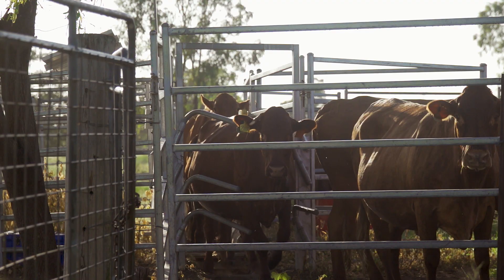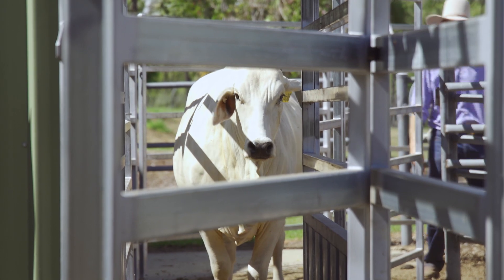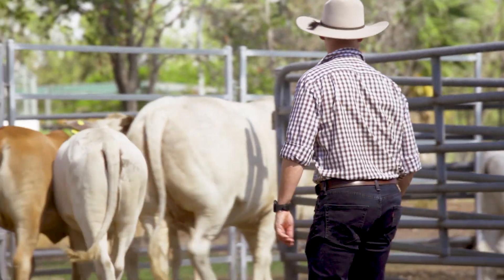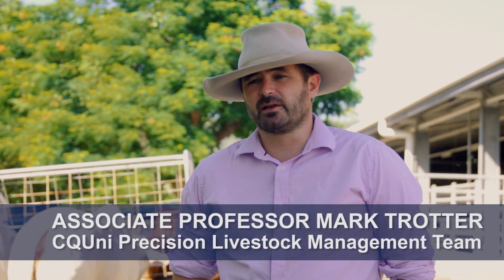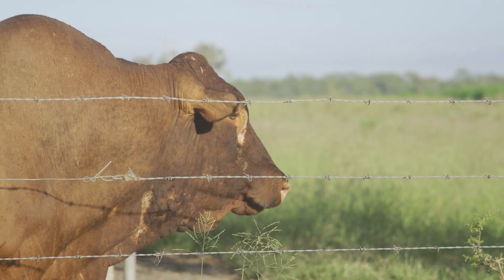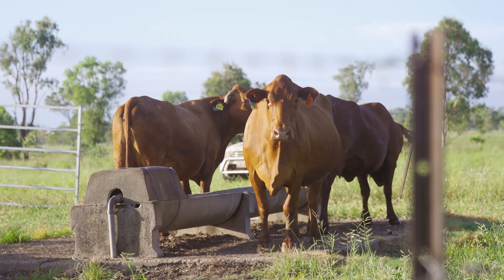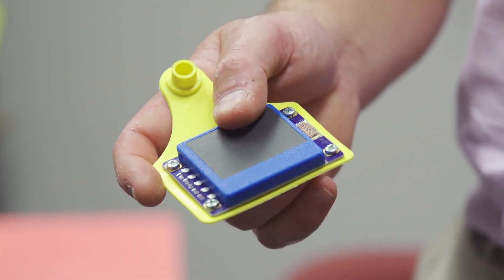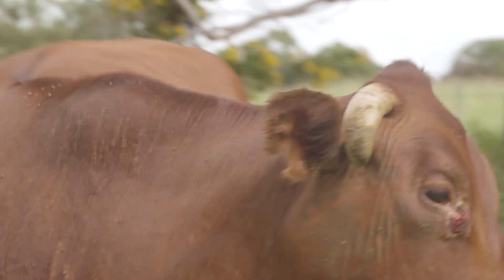Precision Livestock Management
CQUniversity's Precision Livestock Management team is recognised as an international leader in the field of tropical livestock research. It specialises in the use of cutting-edge technology to automatically gather the data such as animal live weight, pregnancy status, parentage as well as improve the understanding of animal behaviours.